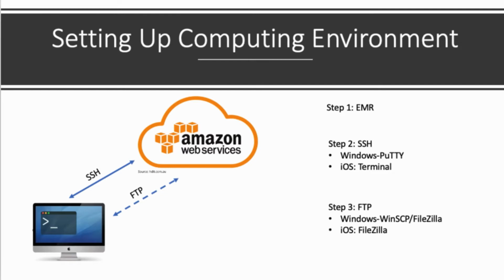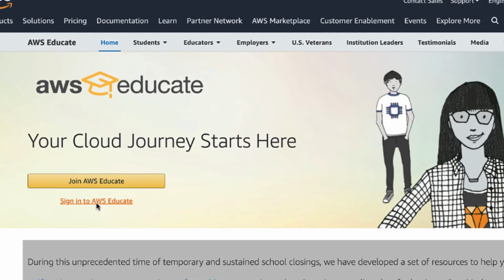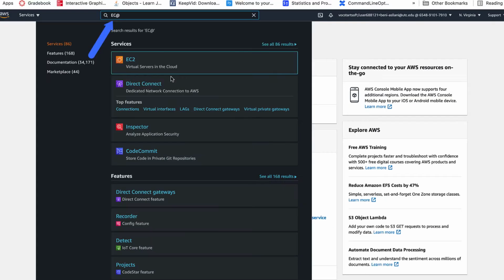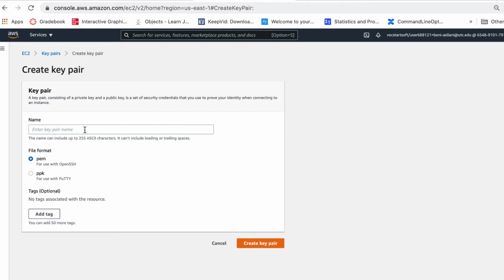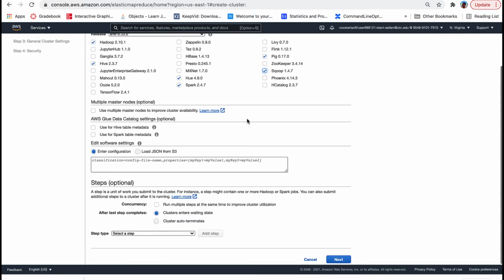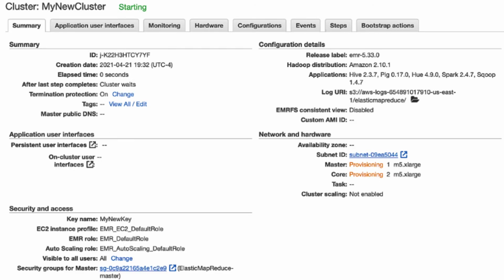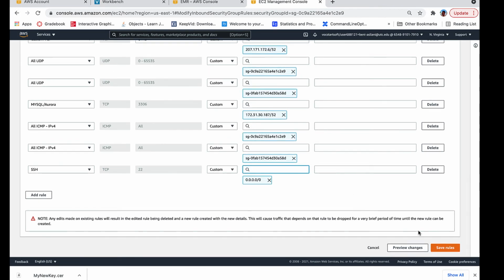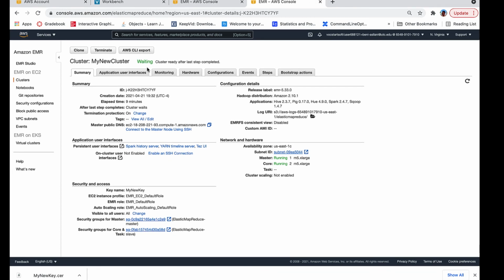Episode2-Part2: Creating am EMR cluster in AWS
This tutorial shows how to setup the EMR cluster in AWS for Big Data analytics.  If you are an instructor or a student, first watch Episode 0 to learn how to setup an AWS classroom.